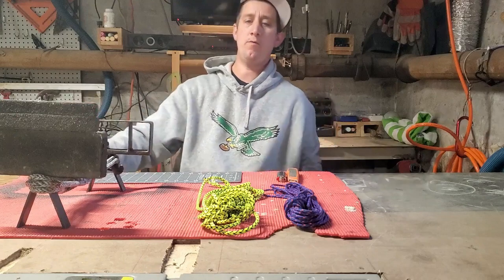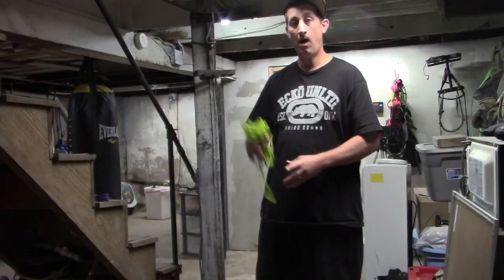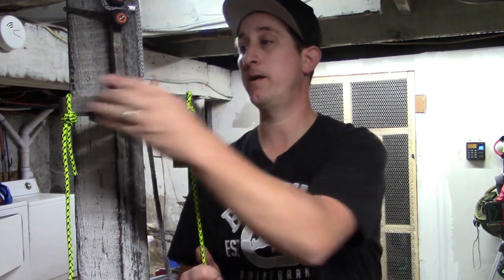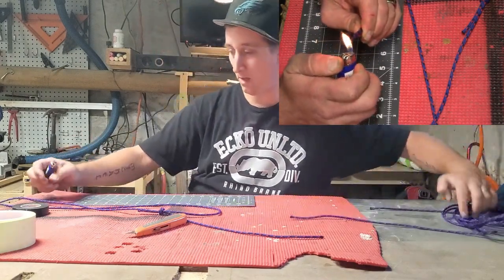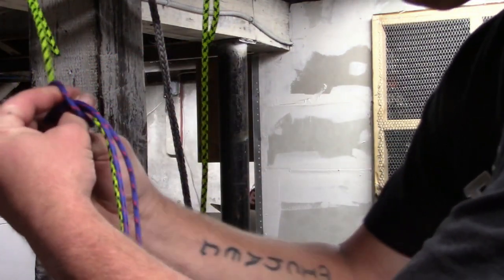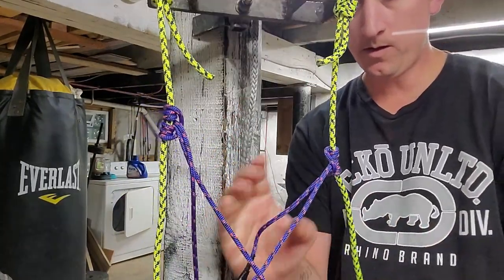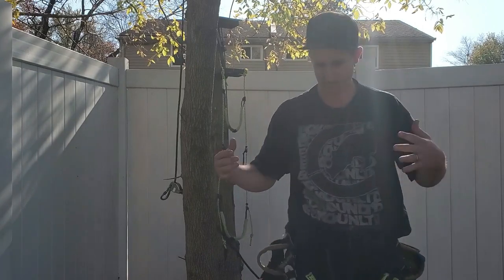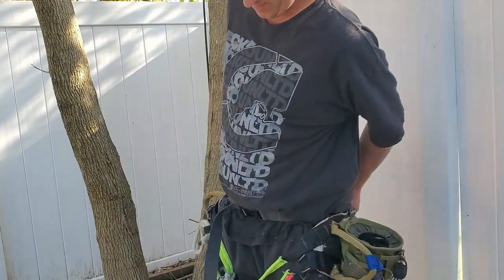🔥FULLY ADJUSTABLE CLIMBING AIDER 🔥HUNTING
how to make a homemade adjustable multi step climbing aider for under 8 dollars.